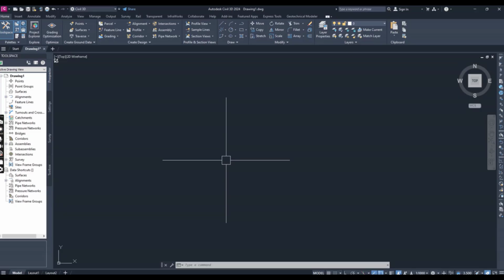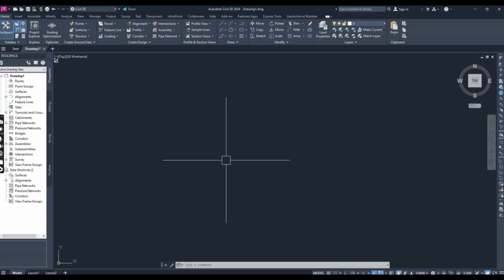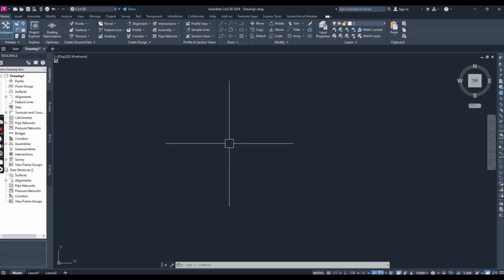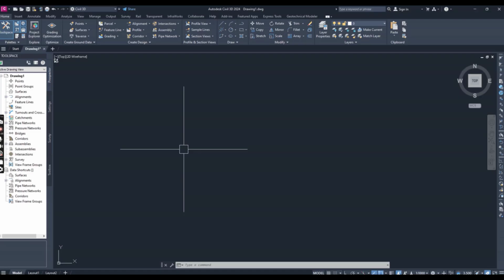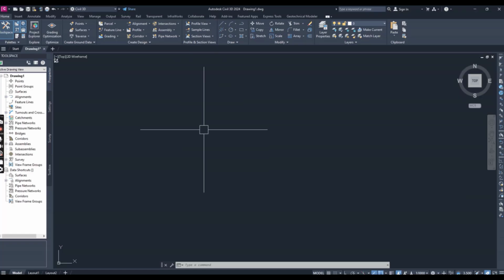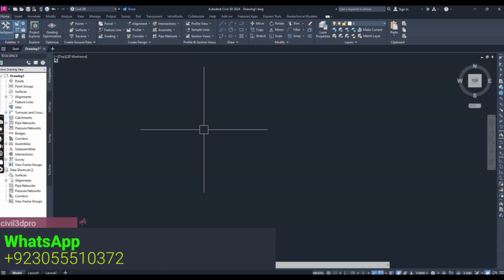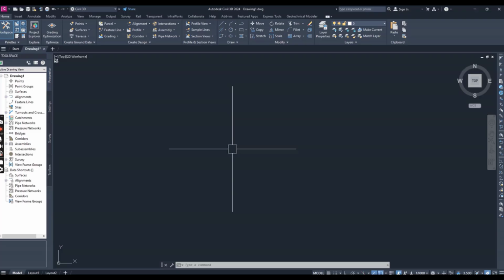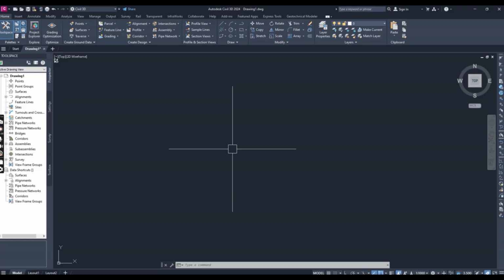Chapter-7 Advanced AutoCAD Civil 3d Profile and Profile Views - Introduction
Welcome to Chapter 7 of the Civil 3D Pro Training Series!
In this video, we dive deep into Advanced AutoCAD Civil 3D Profile and Profile Views, a crucial part of vertical design for every civil engineering project.

This introduction will guide you through essential tools and workflows used by professional Civil 3D BIM modelers in real-world infrastructure projects using Civil 3D 2026.

What You’ll Learn in This Chapter:

How to use the Profile Creation Tool in Civil 3D

Techniques for editing profiles and editing profile views effectively

How to sample a surface profile with offset samples

Step-by-step guide to layout design profile on basis of table data

Methods to add and modify individual entities in design profile

Applying standard band sets for clean and professional drawings

Process of creating best fit profiles based on survey or field data

Importing and creating profiles from file in Civil 3D

Generating superimposed profiles for comparison

How to create a profile from corridor in Civil 3D for detailed modeling

Whether you're a student, engineer, or seasoned designer, this tutorial will enhance your Civil 3D profile modeling skills and help you master vertical design concepts used in complex roadway and infrastructure projects.

🧠 Why Learn With Civil 3D Pro?
We break down technical workflows in simple, practical steps – empowering you to deliver accurate, BIM-compliant designs in less time.

Don’t forget to:
Drop your questions in the comments – we respond to every query!